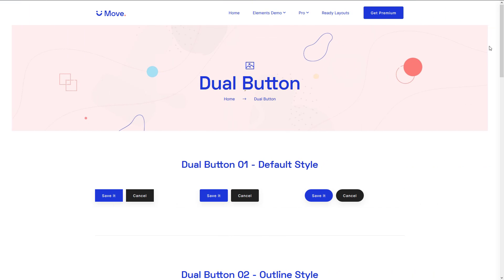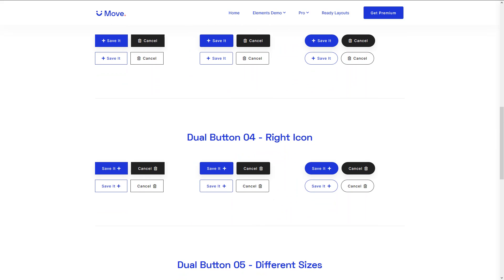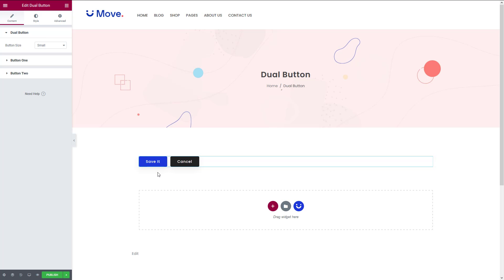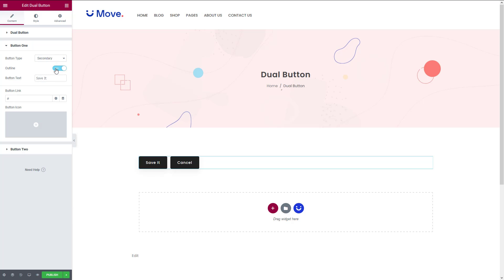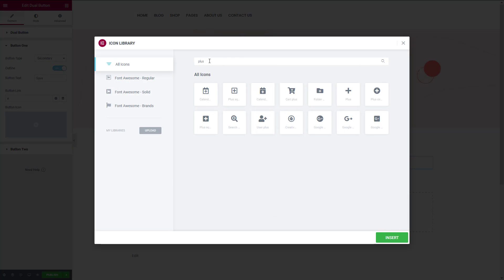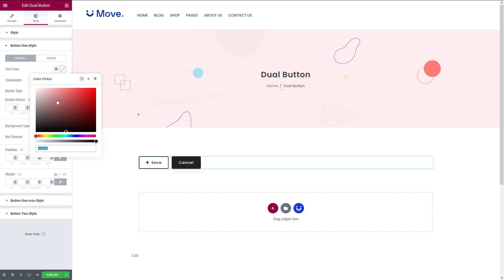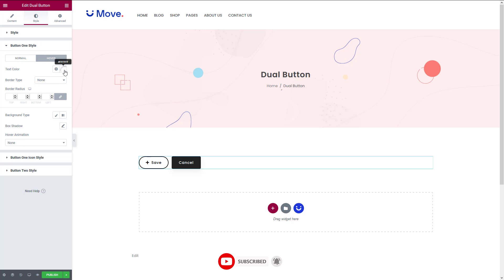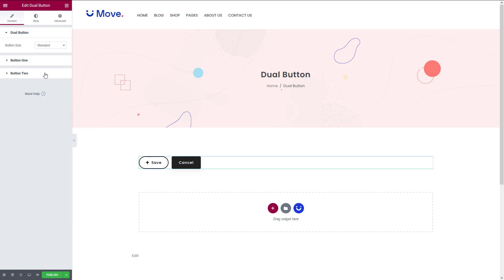How to create Dual Button using Move Addons for Elementor Page Builder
In order to discover more about dual button elementor widgets, you can

The video is presenting dual button elementor widgets valuable information but also try to cover the following subject:
- how to add double button in elementor
- double button elementor
- dual button for elementor

So you want to find out more about dual button elementor widgets, I did too and here is the the video I made.
Dual button elementor widgets interested me so I did some research study and published this to YT .

If you want to discover more concerning how to add double button in elementor I recommend you to take a look at our other videos

If you were trying to find more information about how to add double button in elementor or double button elementor did this video help?
Possibly you want to comment listed below and let me know what else I can assist you with or details on dual button elementor widgets.